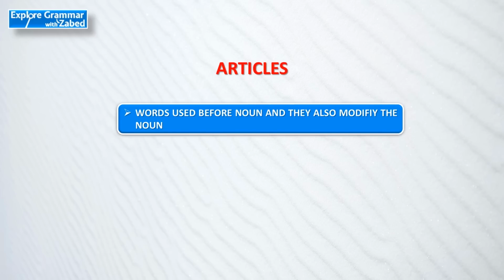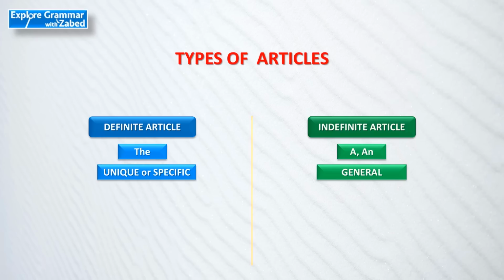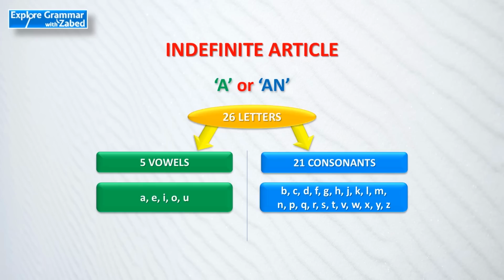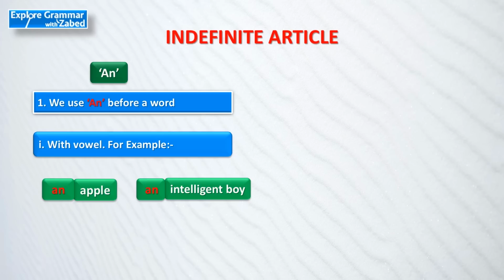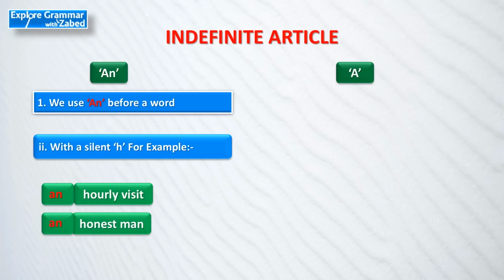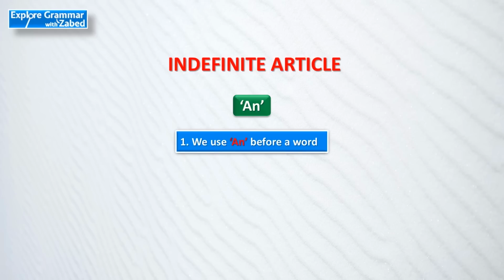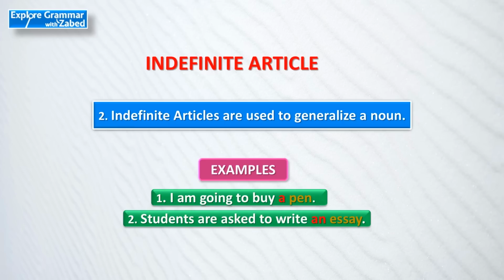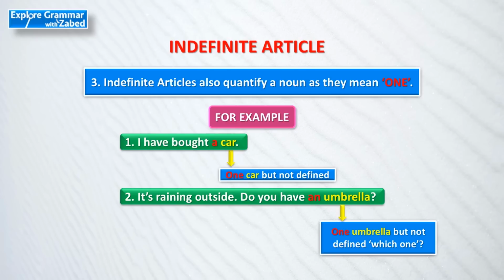Articles in English Grammar ৷ Clear All Confusion ৷ Part-1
Dear viewers, in this video, you will learn about the usage of articles and its vice versa.

Article are words used before a noun and they also modify a noun. There are three articles in English, '𝗮, '𝗮𝗻' and 'the'. Articles are of two types: Definite Articles and Indefinite Articles. 'The' comes in definite article. 'A and An' comes in indefinite article.

Usage of 'A' and 'An': Use 'a' when a word starts with a consonant sound and 'an' when a word starts with a vowel sound.

Watch the entire video to understand the similarities and dissimilarities between both of them.

Keep in touch with exploregrammarwithzabed 📖